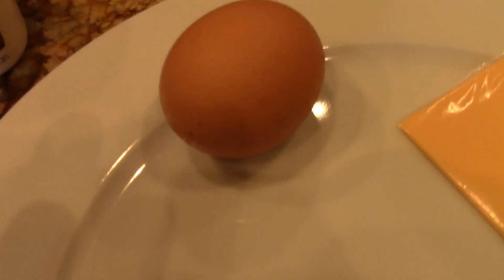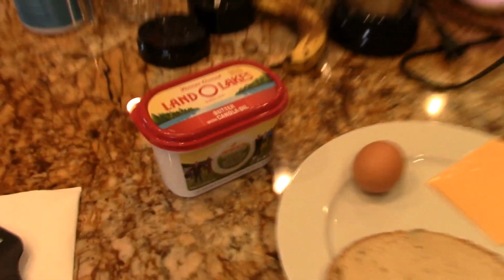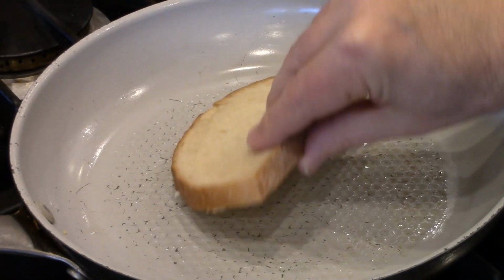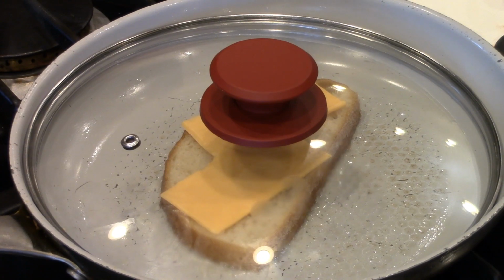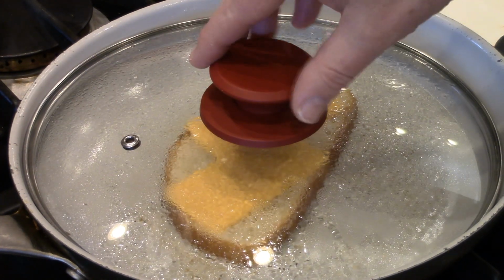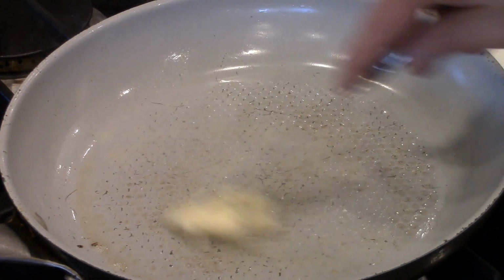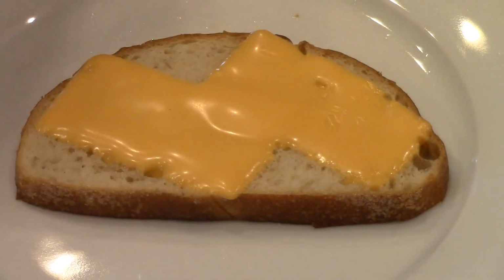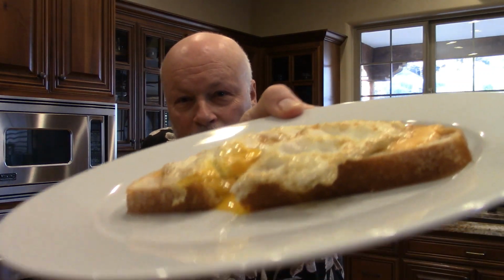Simple Fried Egg on Grilled Cheese Toast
Mike's latest simple fried egg over toast recipe is here!  This baby is made with American cheese, melted on sourdough bread, toasted and then topped off with a medium fried egg.  Killer diller delicious!